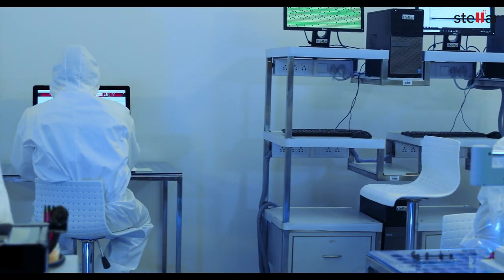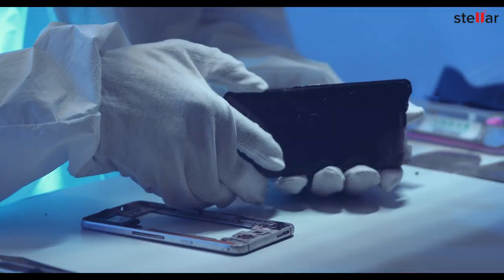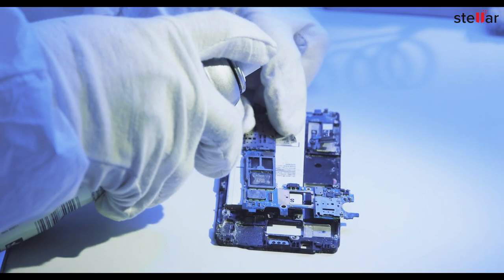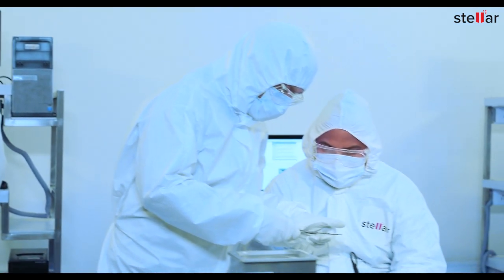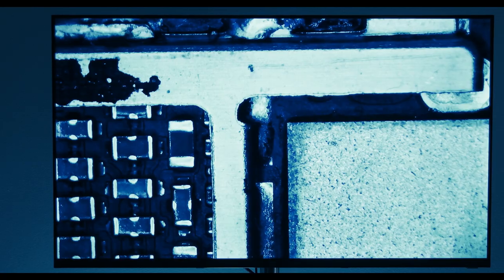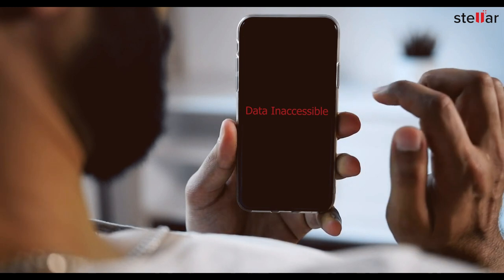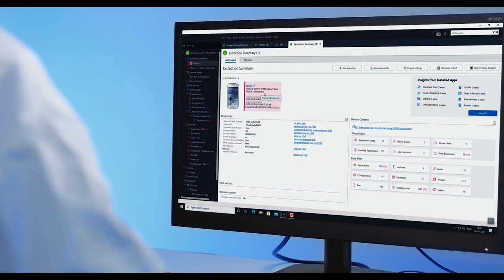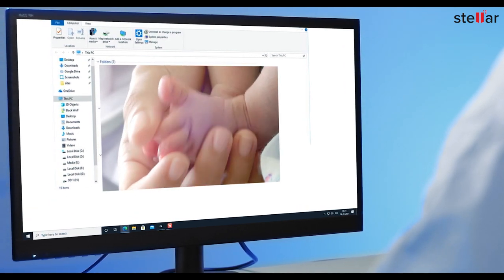Mobile Phone Promo Video Stellar Data Recovery Pvt. Ltd